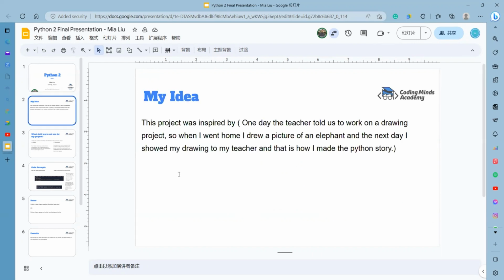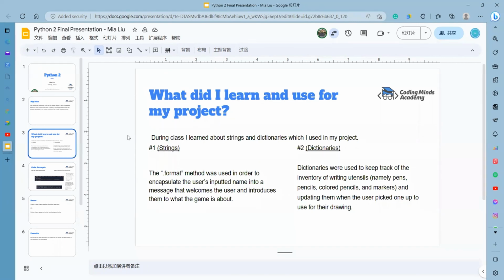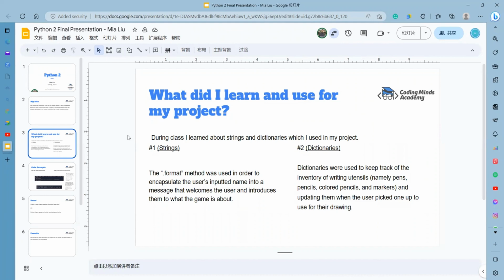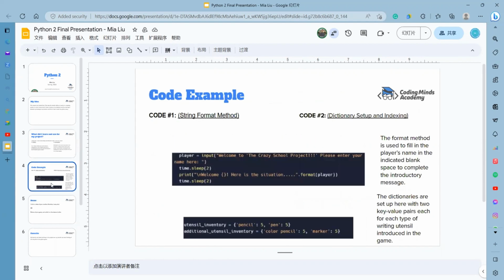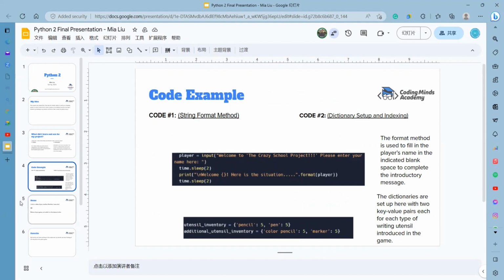Thurs Python 2 530 pm Mia